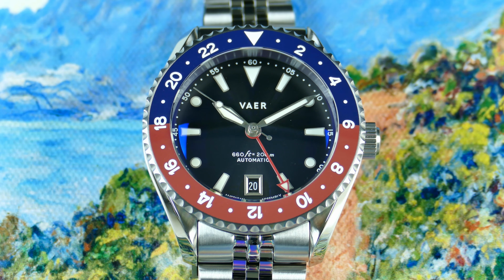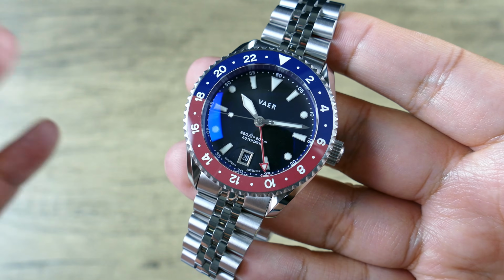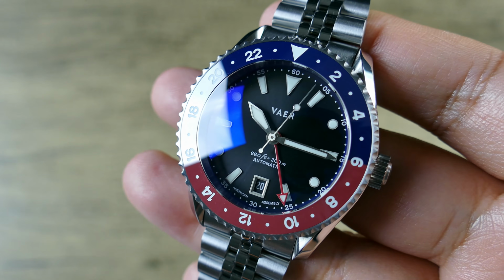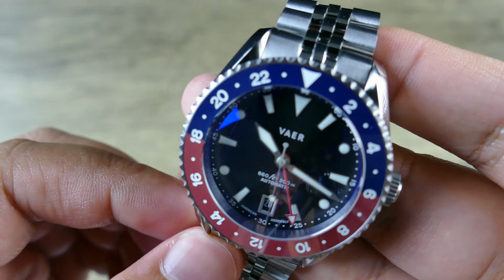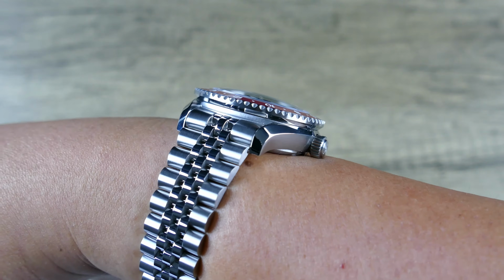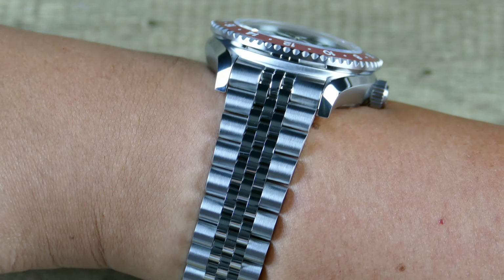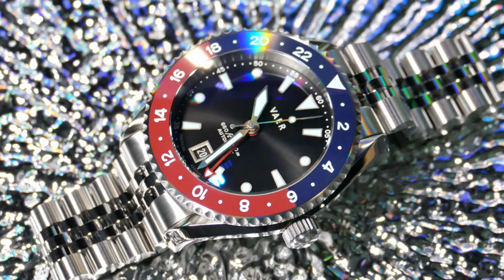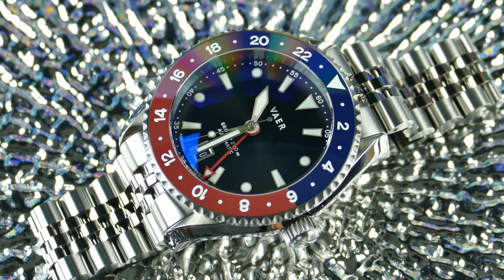Vaer – G5 Meridian Navy/Red - 39mm USA GMT, Vaerry Nice Miyota 9075 powered option under $1000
• Closing thoughts:
o On wrist – Classic 40ish mm Diver proportions
o Model Variants – Check site links for options and availability
o Comparable models – While some brands race to the bottom to offer the cheapest mechanical GMT’s, Vaer took the high road and went with the more expensive option to power their more affordable mechanical GMT option to their more upscale Swiss Made GMTs in the $1000 price point
 They could’ve gone with the Seiko NH34 and saved on cost and would’ve more comfortably competed in specs and build quality around $600 but instead stepped up and decided to take on some of the top microbrands
o Bottom-line – Vaer have always nailed their branding and customer experience, so it’s awesome to see them now excelling on the product front as well and really challenging themselves to be even more competitive within the fierce enthusiast market